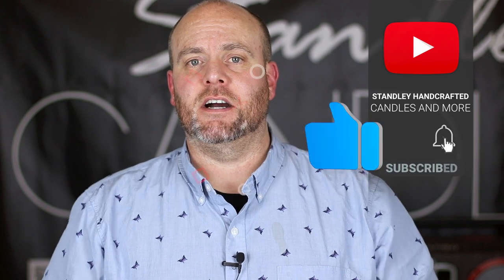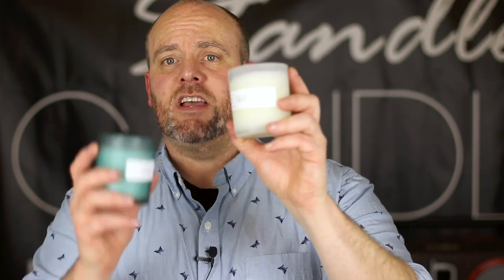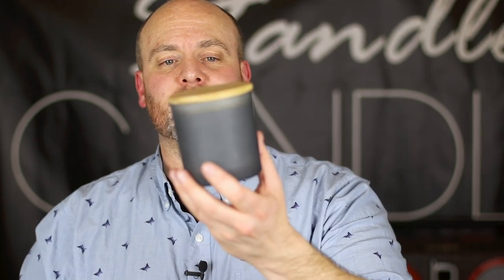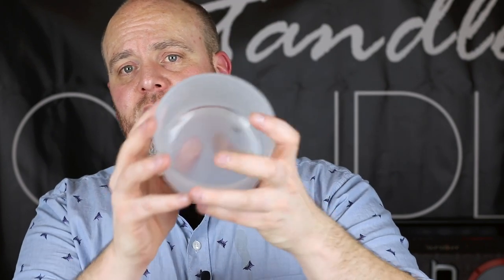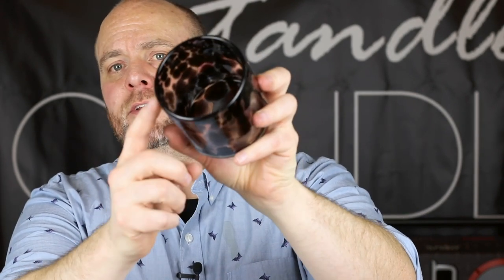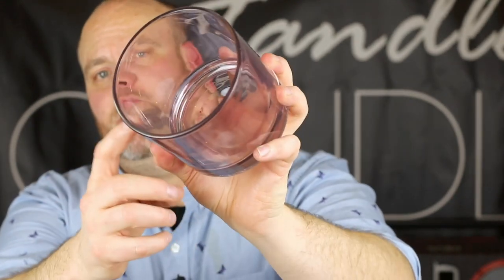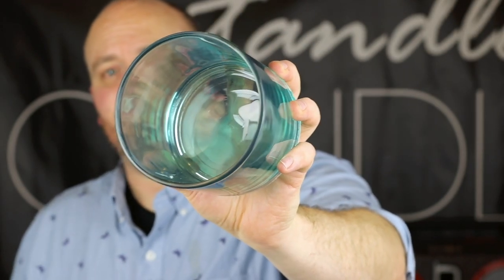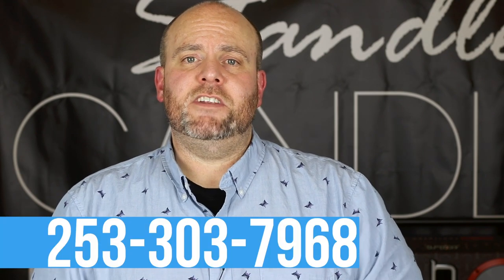More amazing vessels! New candle vessels from Sixteen Seventeen including a giant glass four wick